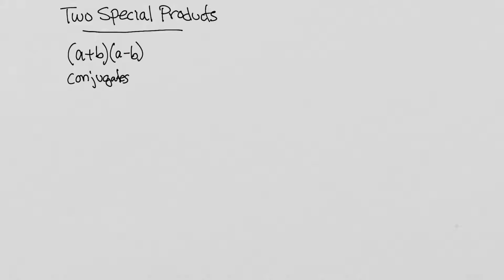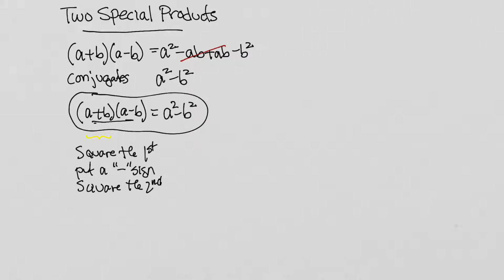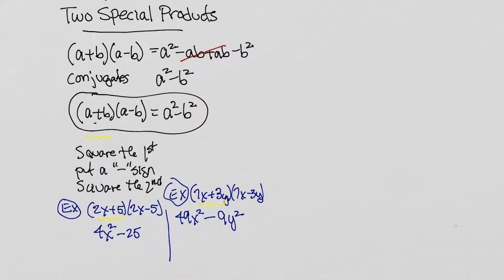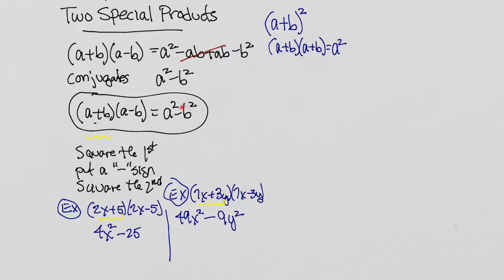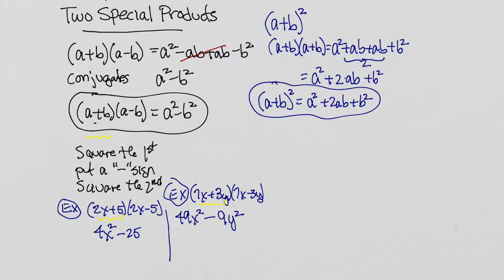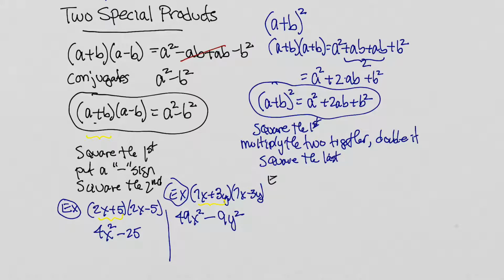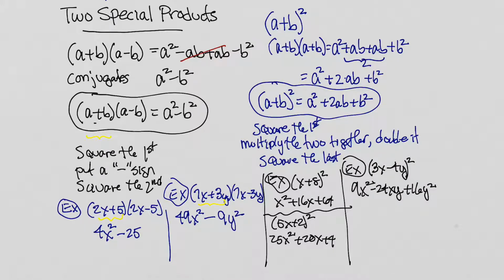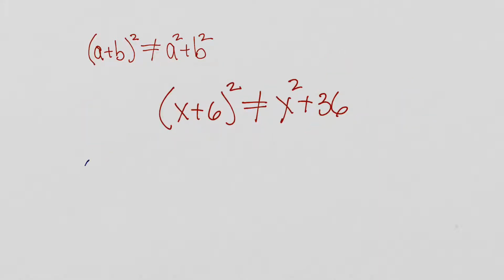Section 4.6, Special Products